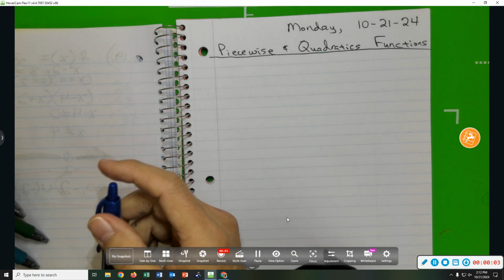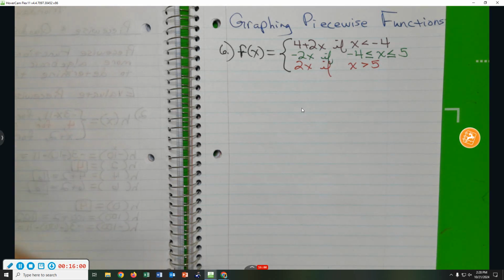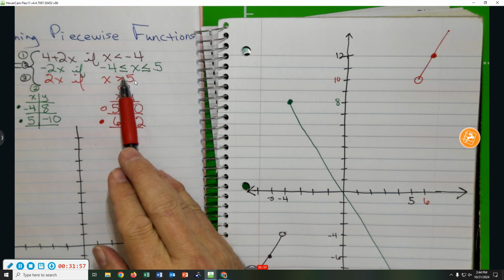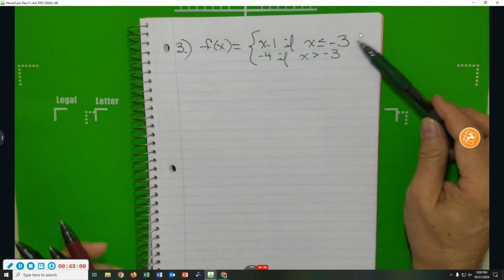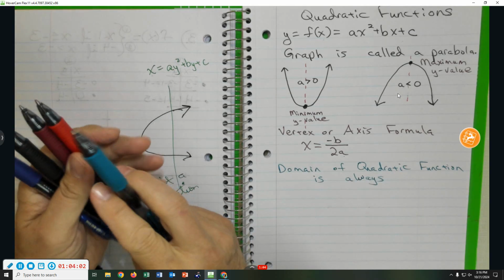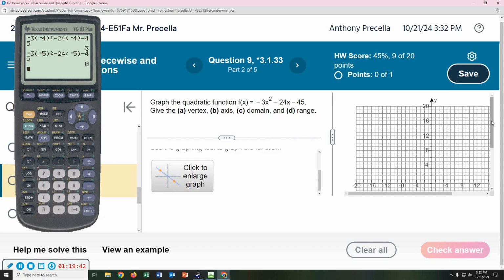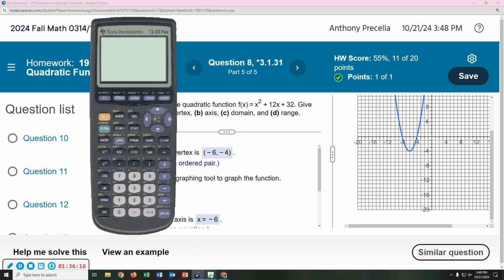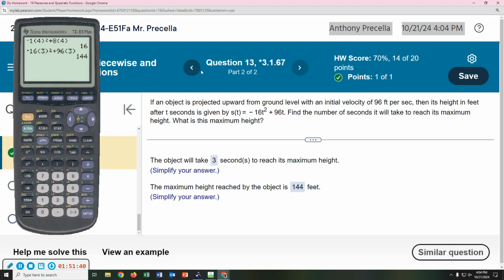20241021 Piecewise and Quadratic Functions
Mr. Precella teaches piecewise and quadratic functions. He evaluates and graphs piecewise functions. He graphs and analyzes quadratic functions and illustrates the MyLab quadratic graphing tool.